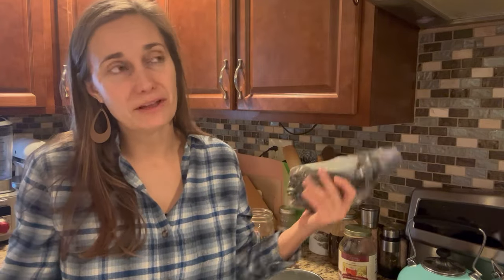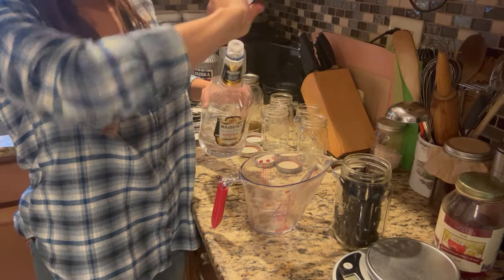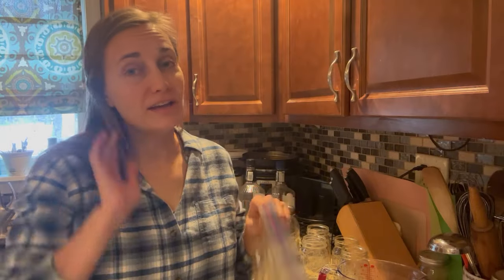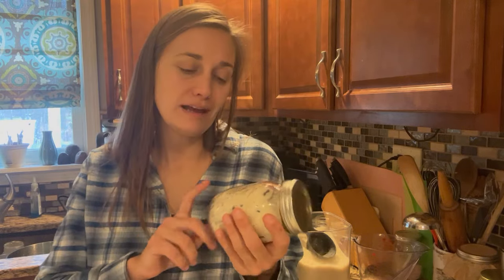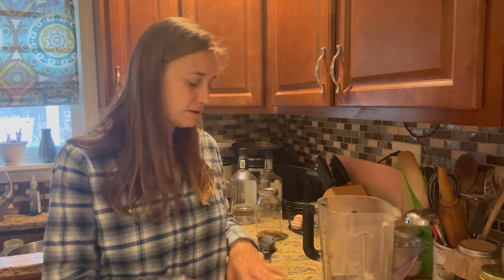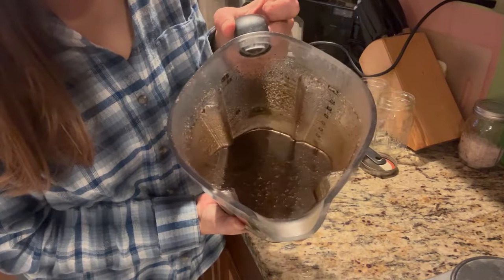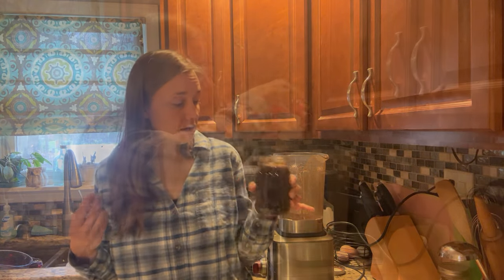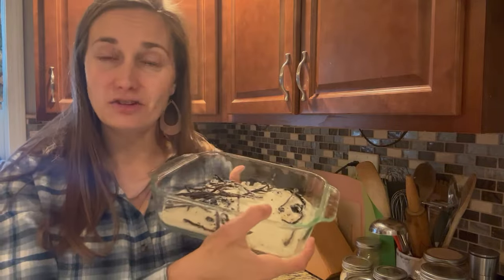Vanilla THREE Ways - Extract, Vanilla Bean Paste, & Vanilla Sugar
My big order of vanilla beans just arrived, and it's time to make everything vanilla! Hang out in my kitchen as we make vanilla extract, vanilla bean paste, and vanilla sugar. I'll show you how I get the most out of my vanilla beans, and all the delicious ways to use vanilla!

For amazing quality, price, and selection of gourmet vanilla beans, join the Indri Vanilla Bean co-op